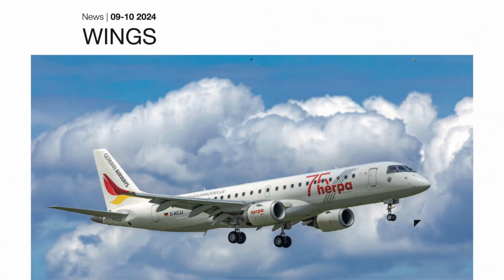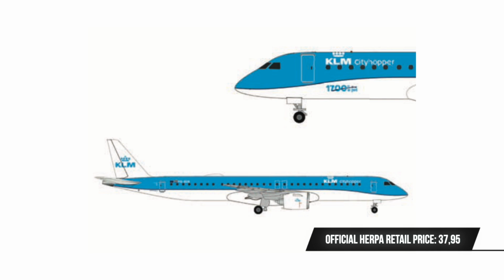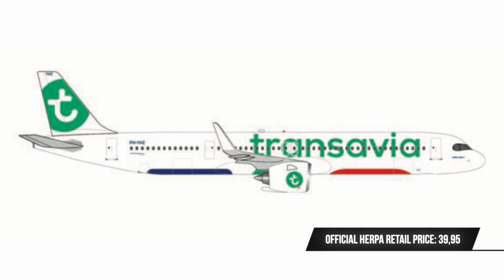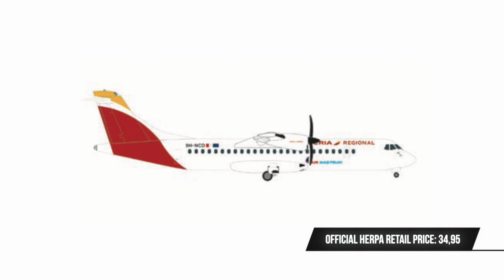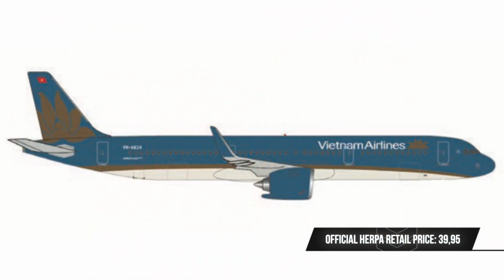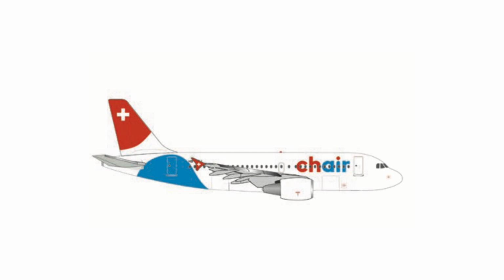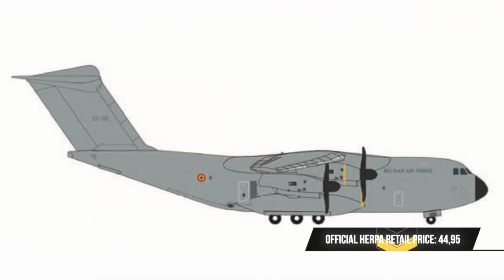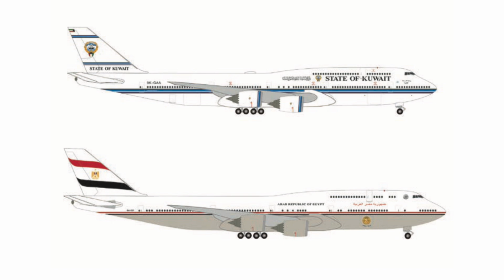Some surprises while prices remain catastrophic | Herpa Wings 09/10 2024 release announcements!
The news of Herpa's new release batch for 09/10 2024 have broken. Here is my reaction and comments on the new Herpa products to be released later this year!

Want to try out some awesome custom models? Check you TWC Customs